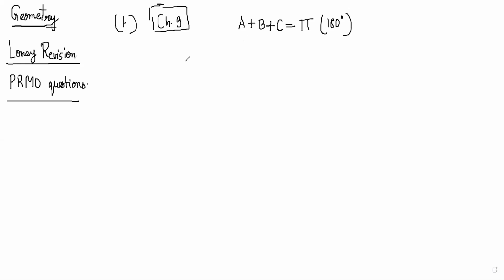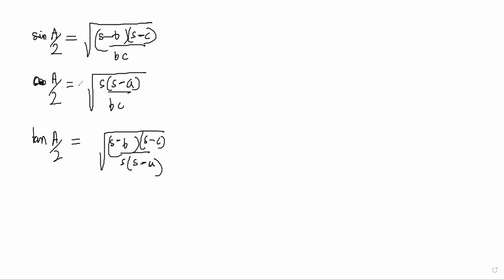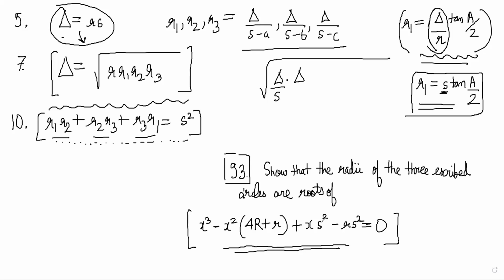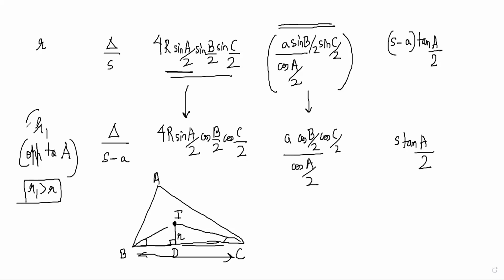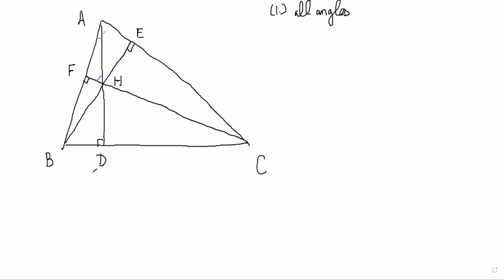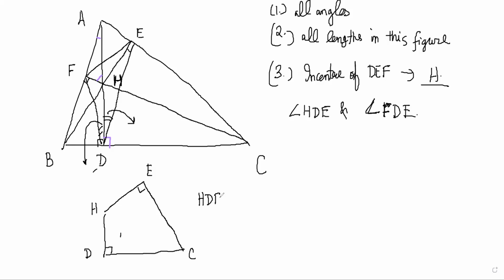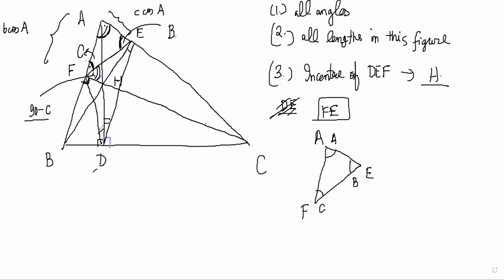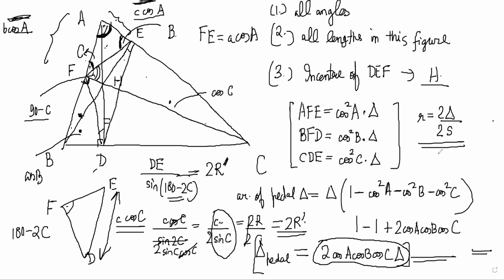IOQM Revision - Properties of Triangles